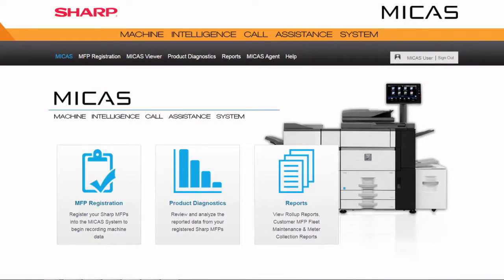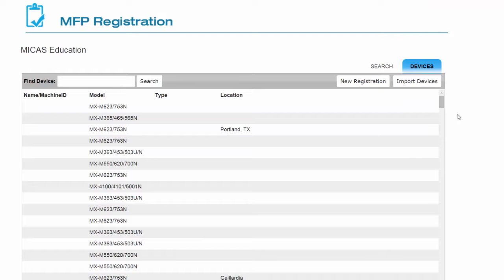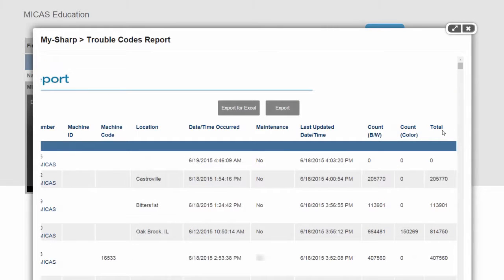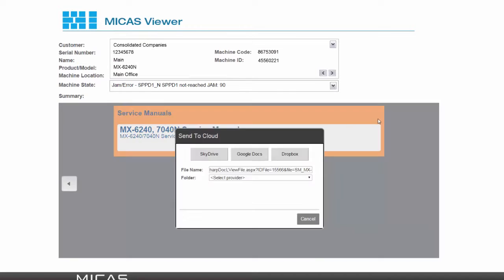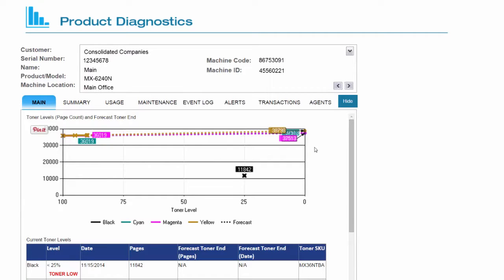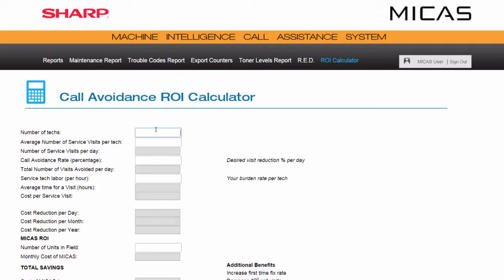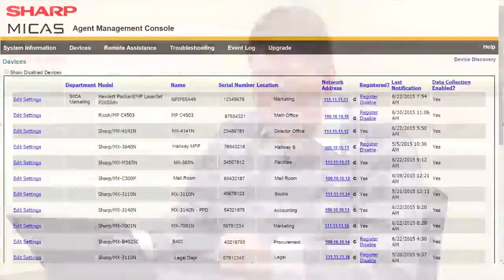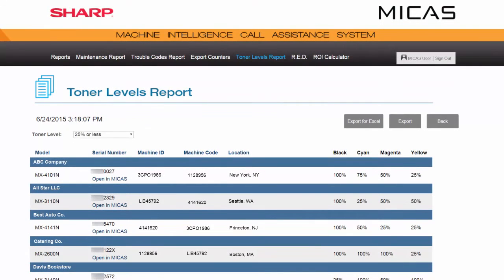micas final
Description